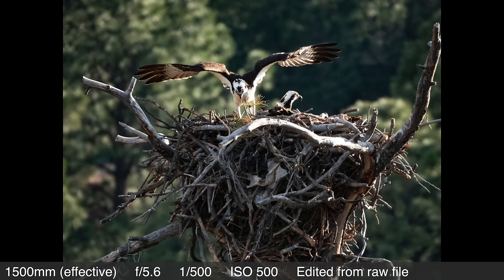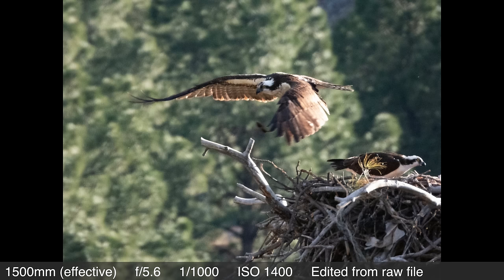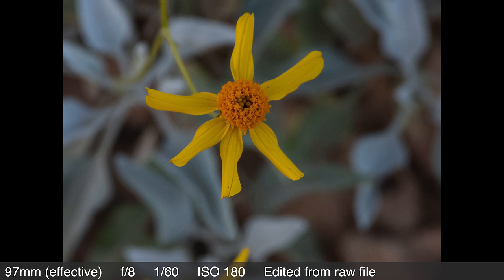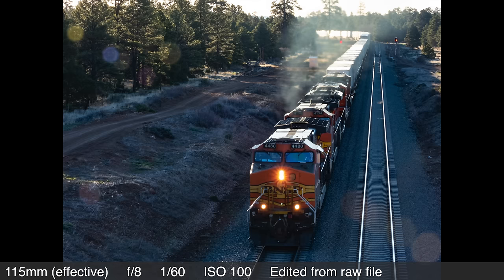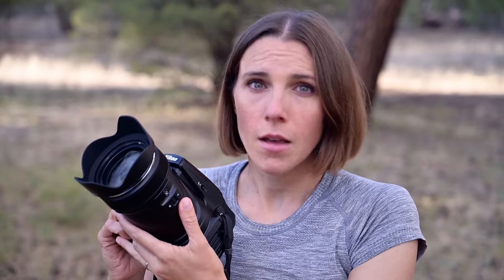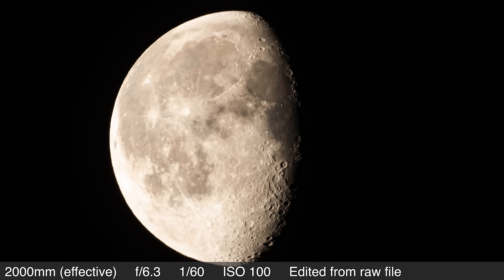Nikon COOLPIX P1000 - Photos & First Impressions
These are my first impressions and a few photos after a week with the Nikon COOLPIX P1000!